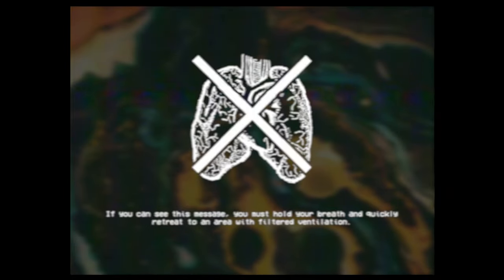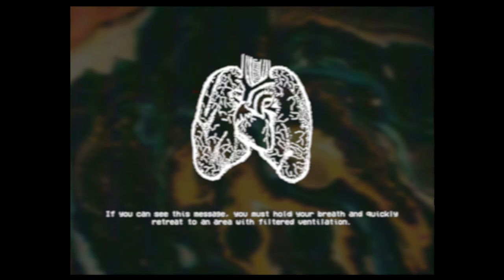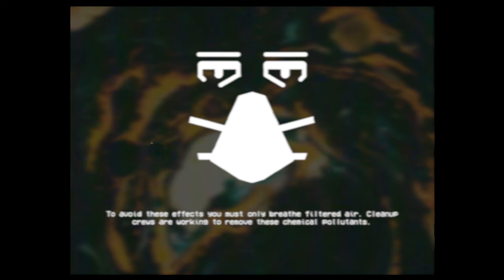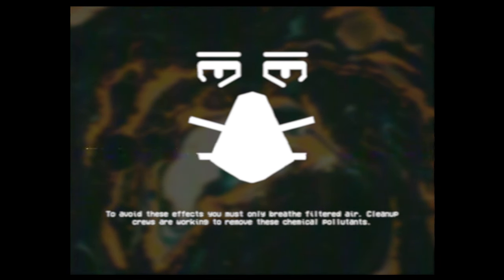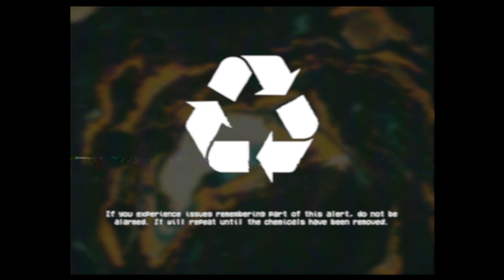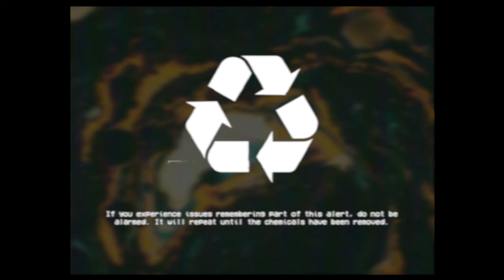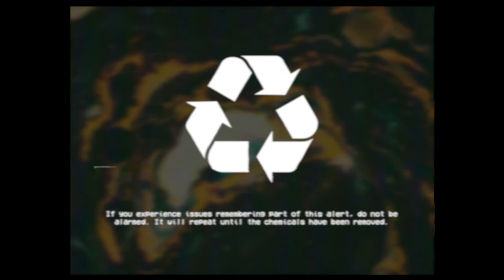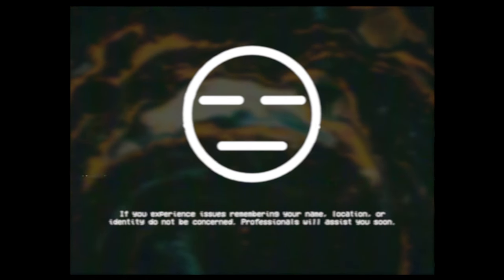DO NOT BREATHE – SCP EAS Scenario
HOLD YOUR BREATH AND RUN.